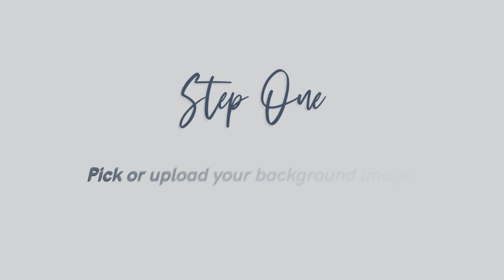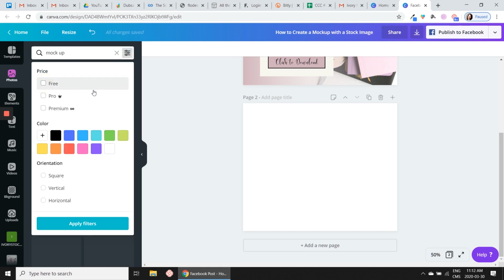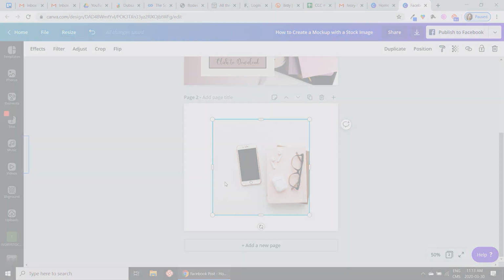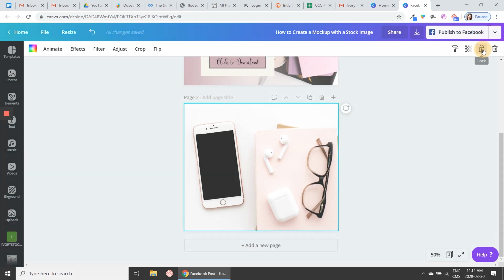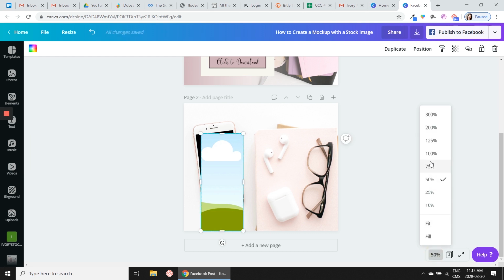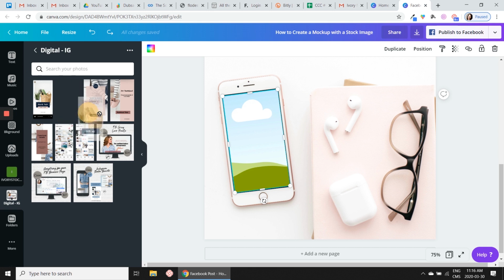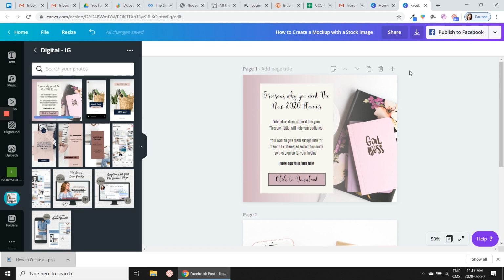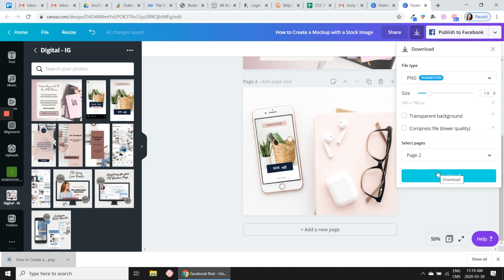Mini Training: How to Create a Mockup with Stock Photos in Canva